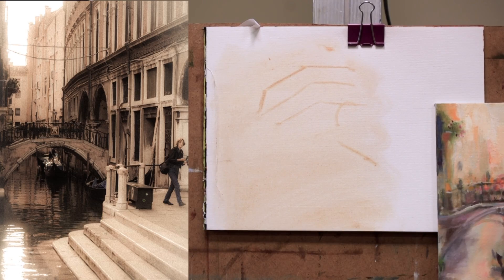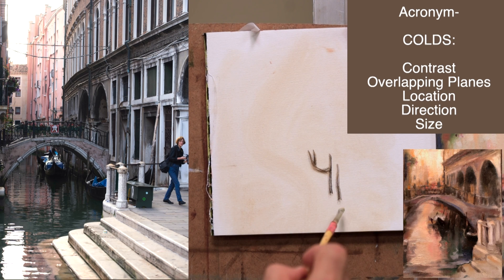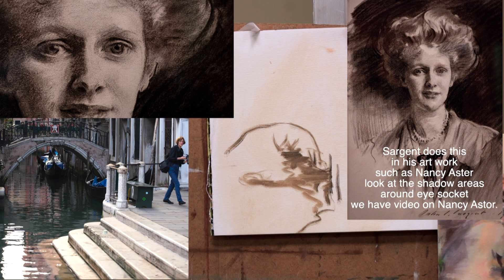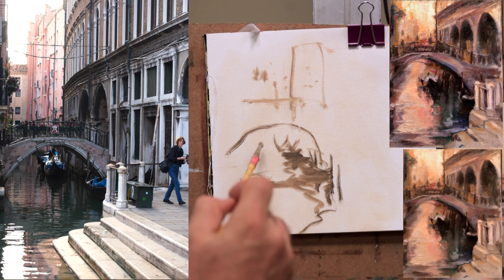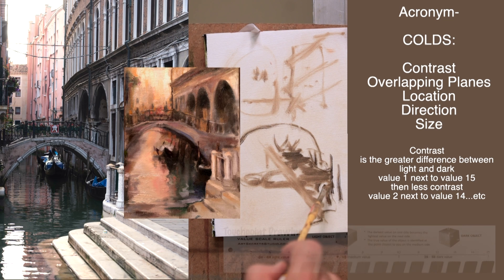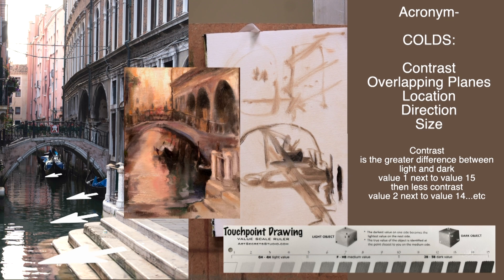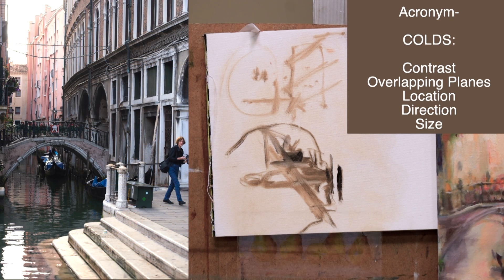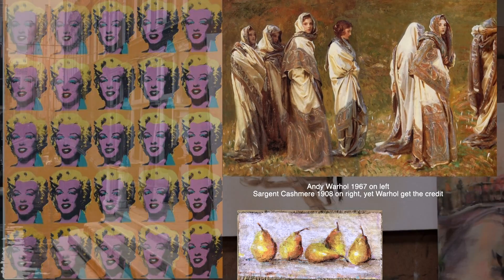Harmonizing Your Painting: COLDS - Contrast, Overlapping Planes, Location, Direction, Size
In this video we look at an incredible tool for painters called "COLDS" (Contrast, Overlapping Planes, Location, Direction, and Size). I do a quick demo on how to use these elements to harmonize your artwork, leading the viewer’s eye exactly where you want it to go.

Taking inspiration from masters like Tintoretto, Sargent, and even Andy Warhol, we look at practical examples of how overlapping planes, shadows, and contrasts can unify a painting and guide the viewer through your composition.

Learn how to use darks to connect elements in a painting, and how to balance size, direction, and location for a harmonious result. Whether you're aiming for a more traditional composition or a flat, contemporary approach, this technique will help elevate your artwork.